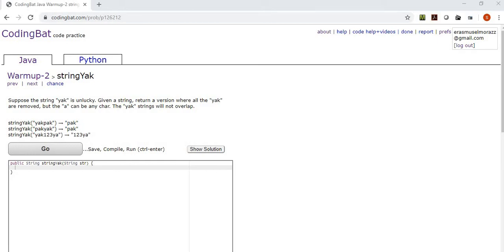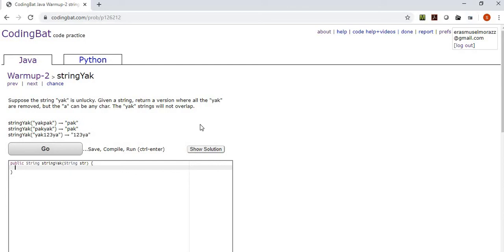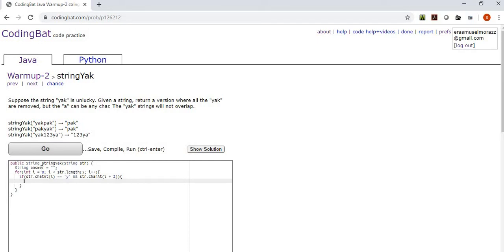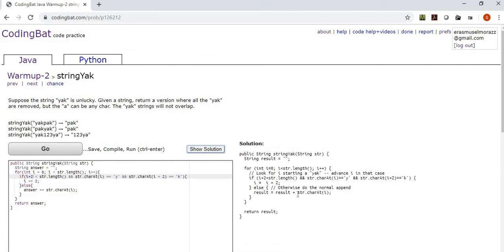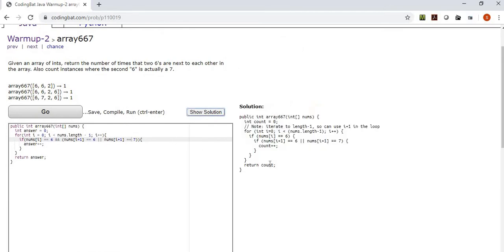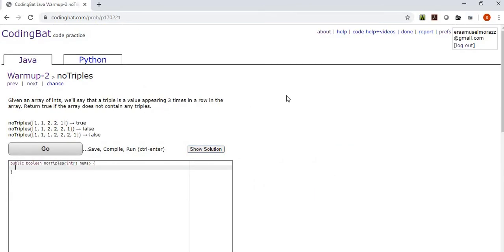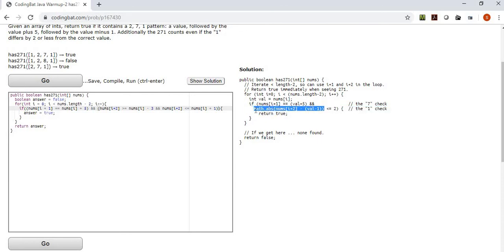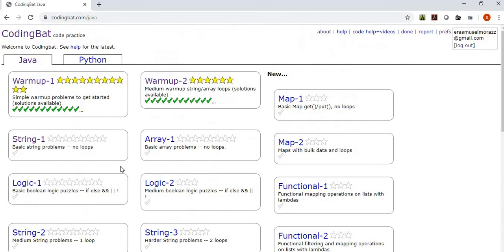Episode Eleven Codingbat Java Warmup2 Finish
Codingbat exercises from Warmup2 completed. Topics include for loops, arrays, charAt(), substring(), Math.abs(), methods.